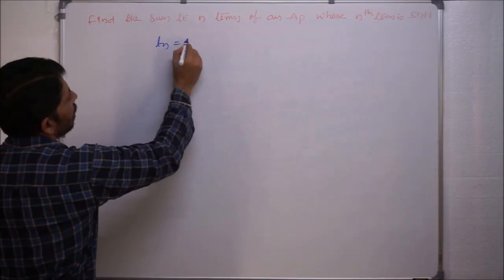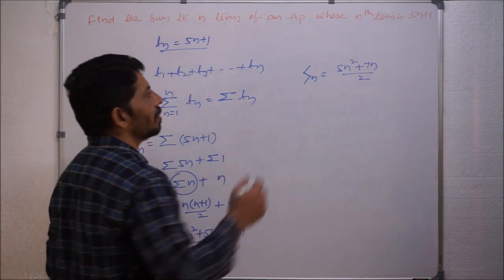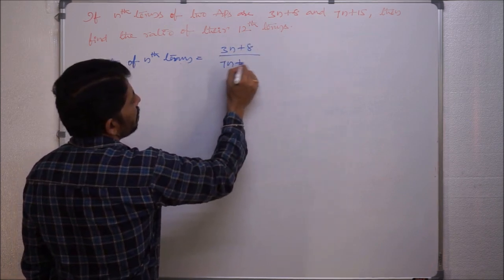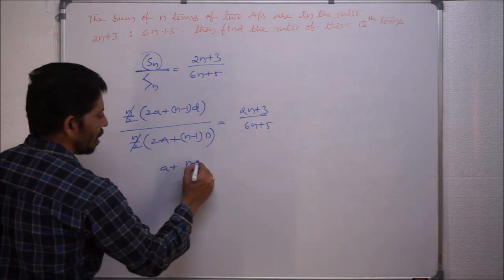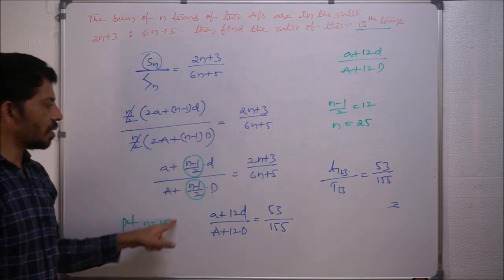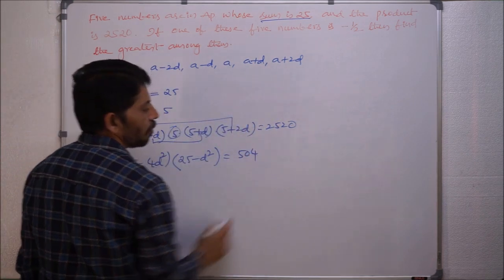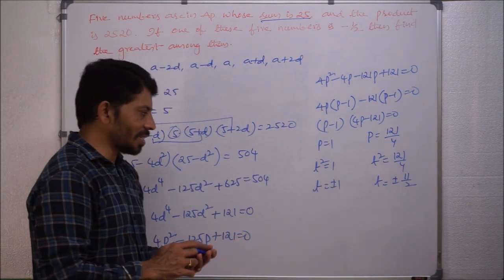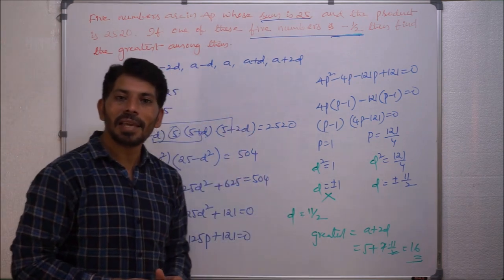Jee Mains Problems And Concepts From AP - 3